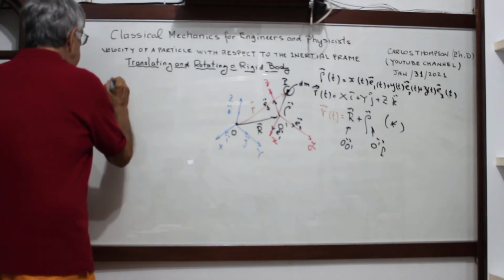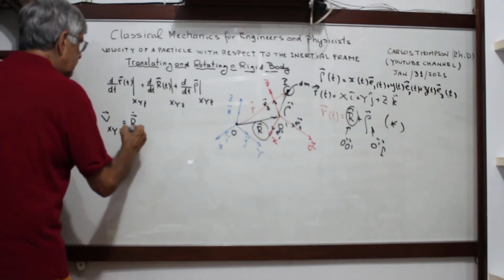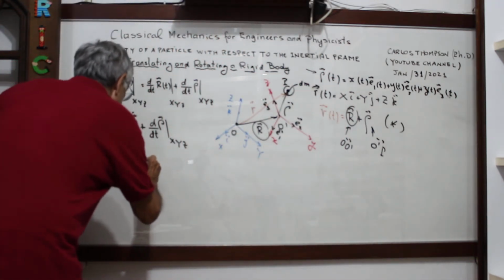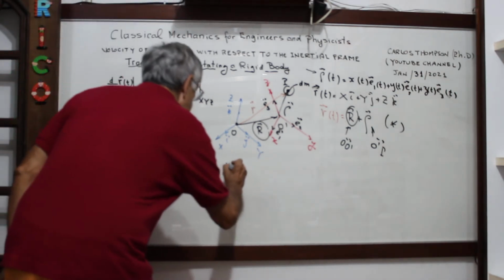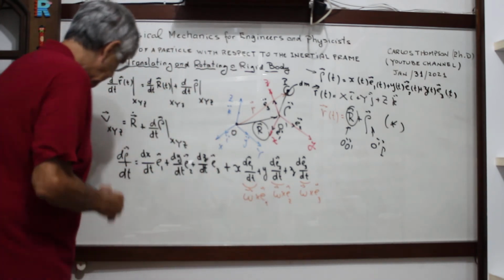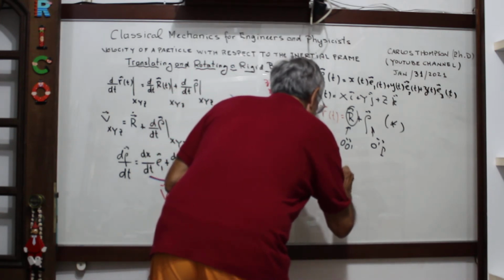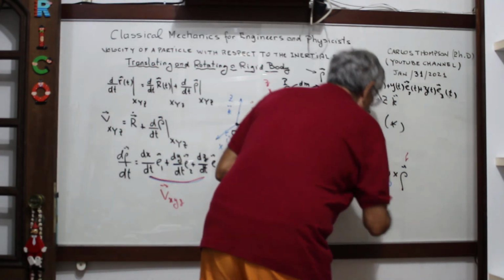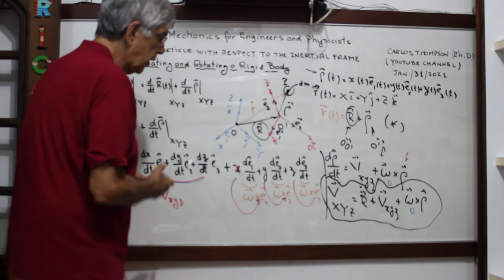LECTURE 3B VELOCITY VECTOR - PART B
This video follows the previous one.